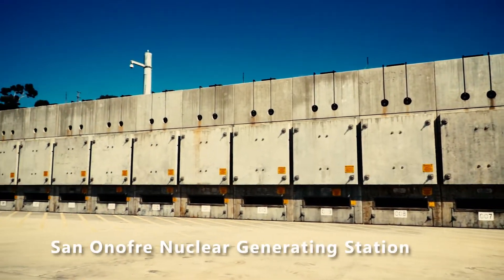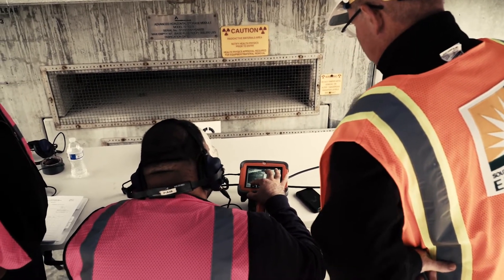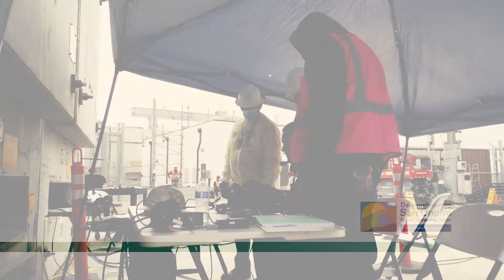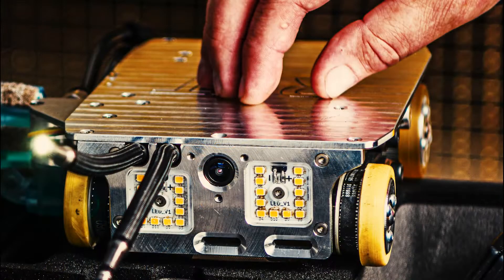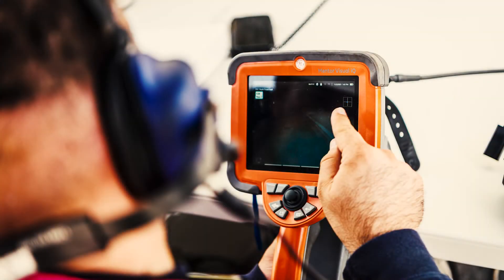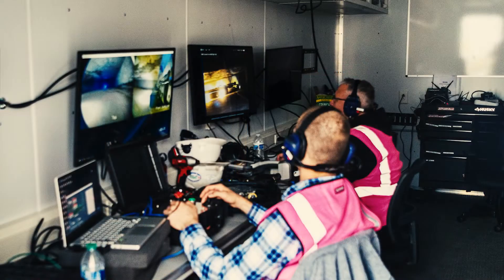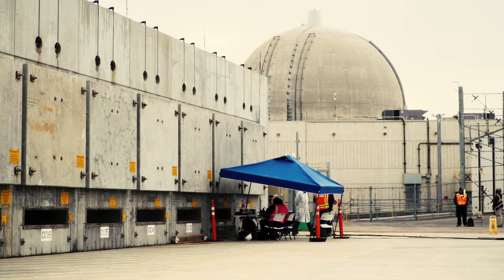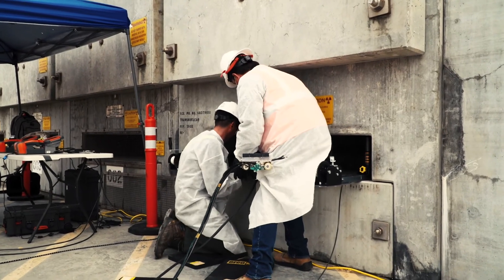Ensuring the Safe Storage of Spent Nuclear Fuel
The spent nuclear fuel storage canisters at SONGS have a service life of 100 years or more. A key aspect of maintaining that longevity of safety is to conduct periodic inspections of the exterior of the canisters, as well as the concrete storage modules. These inspections are part of what's called an Aging Management Program approved by the Nuclear Regulatory Commission.

Southern California Edison and Orano, the manufacturer of the TN-NUHOMS dry fuel storage system at SONGS, recently conducted the baseline inspections for the AMP.

The inspections found no signs of degradation of the inspected canisters, which have been in storage 17 and 18 years, respectively.